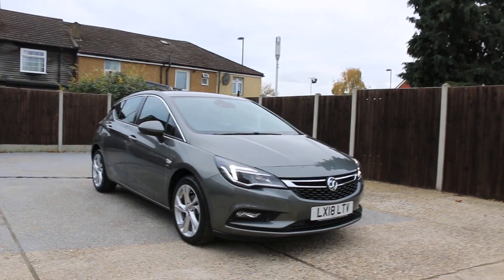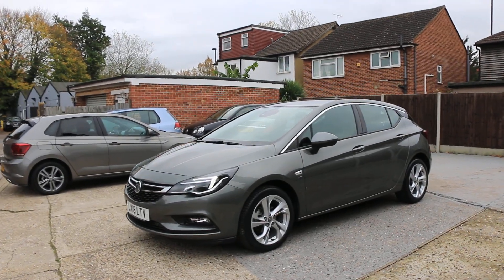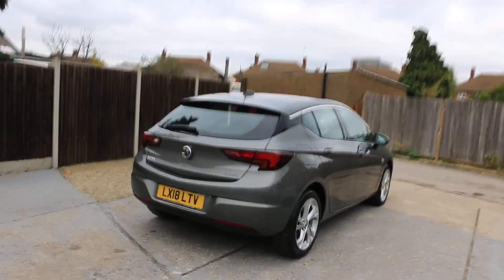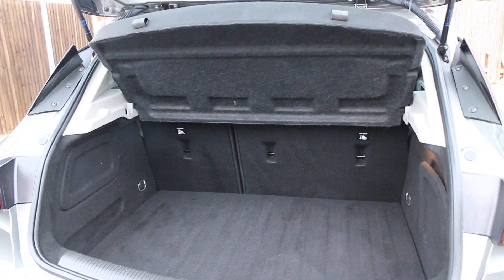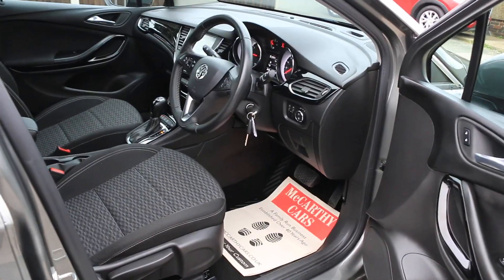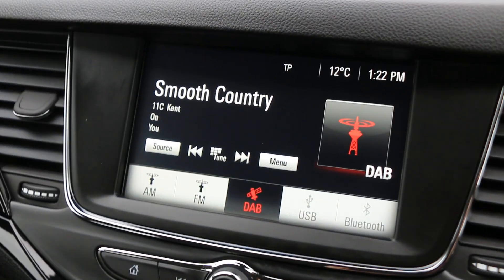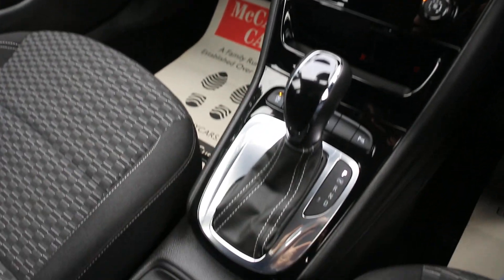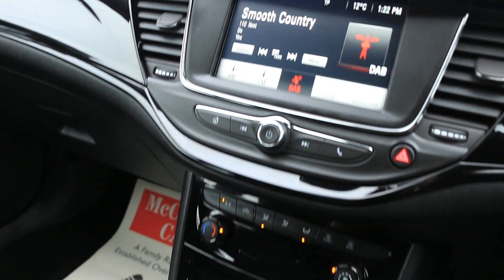LX18LTV Vauxhall ASTRA 1.4i Turbo SRi Hatchback 5dr Petrol Auto Euro 6 (s/s) (150 ps)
LX18LTV
Vauxhall ASTRA  1.4i Turbo SRi Hatchback 5dr Petrol Auto Euro 6 (s/s) (150 ps)